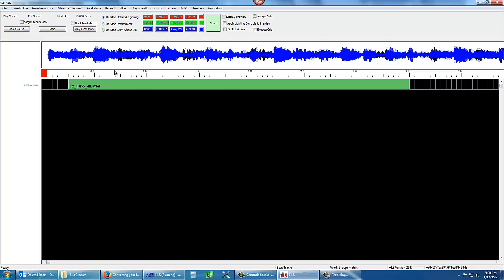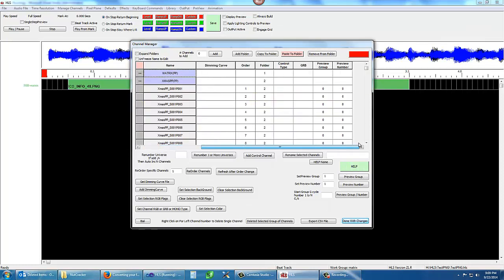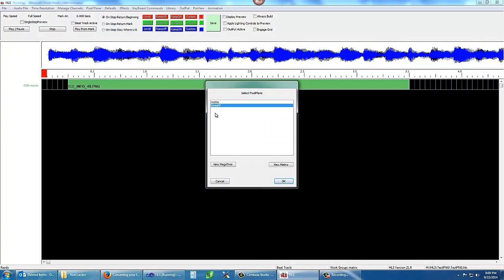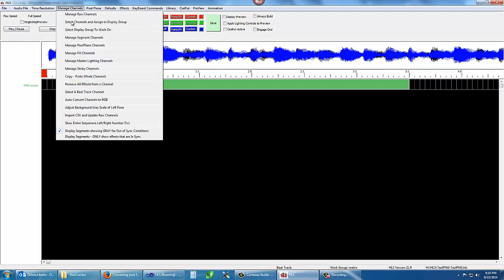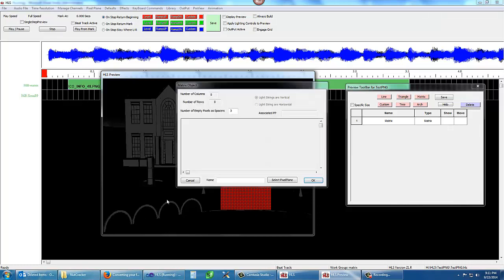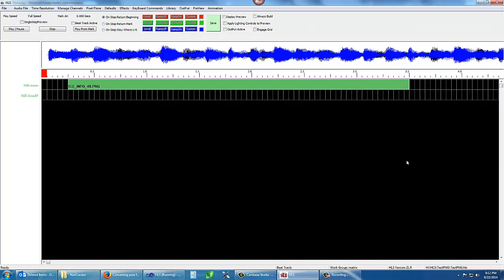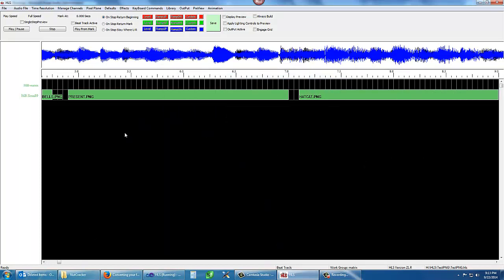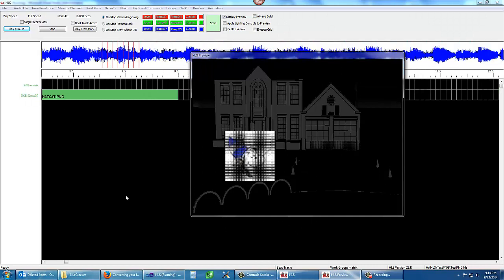HLS PNG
HLS Training - Create a Matrix and display a PNG file effect